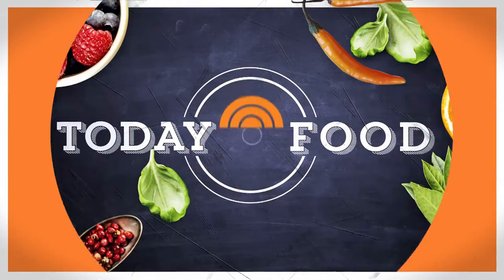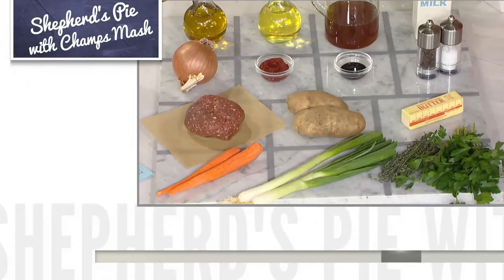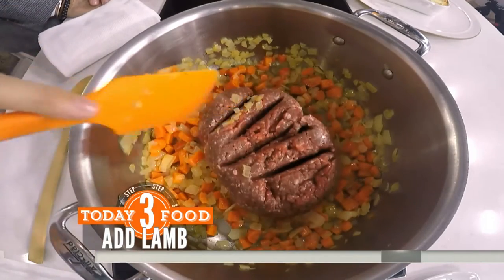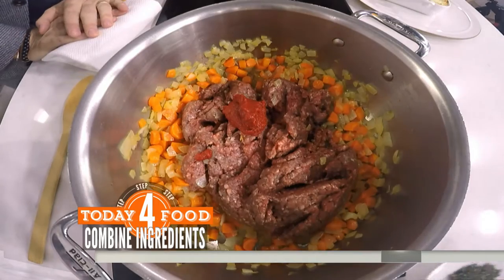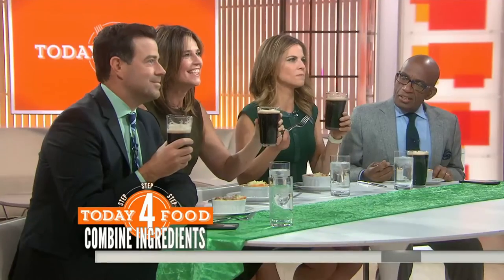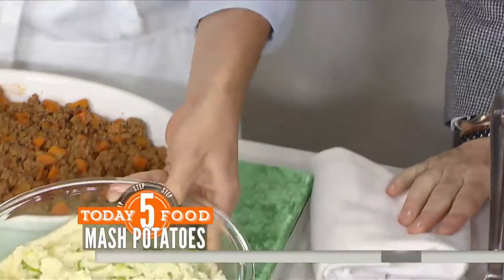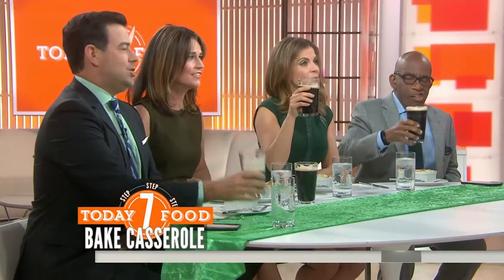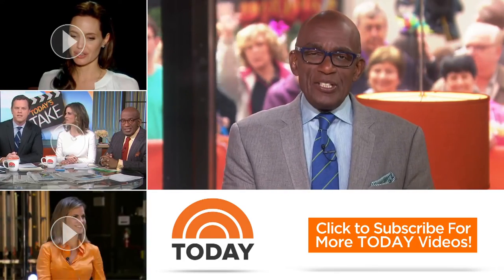Make This Hearty Shepherd’s Pie For St. Patrick’s Day | TODAY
Irish cook and TV personality Donal Skehan joins TODAY to help Matt Lauer make an Irish staple just in time for Saint Patrick’s Day: Shepherd’s pie!